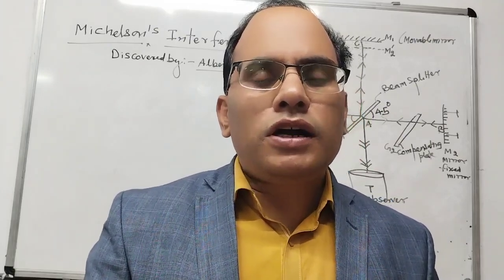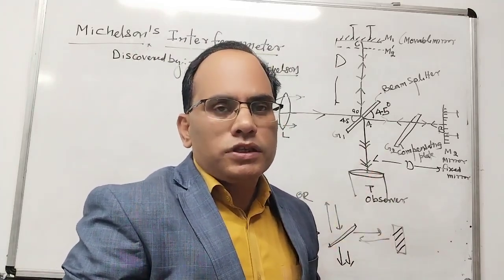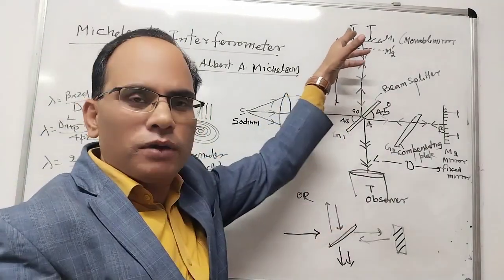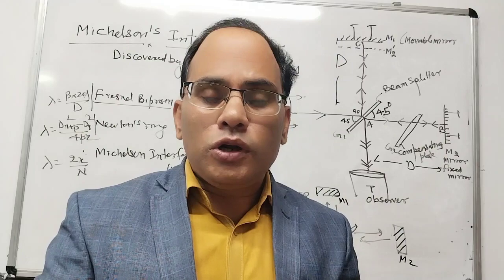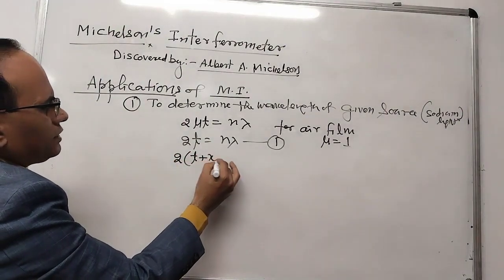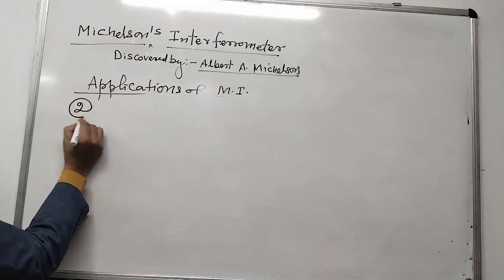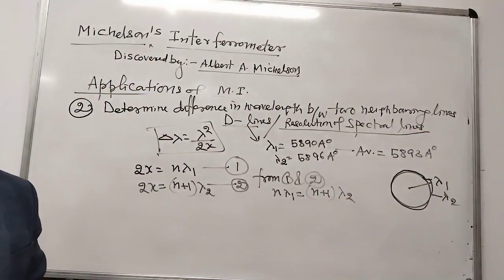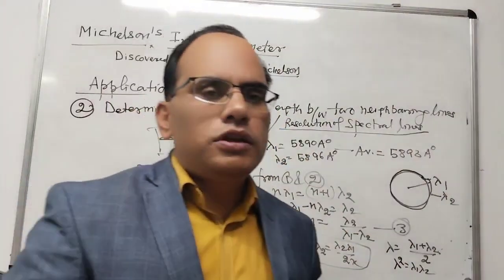Michelson Interferometer theory and applications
Basic concept of Michelson Interferometer experimental point of view